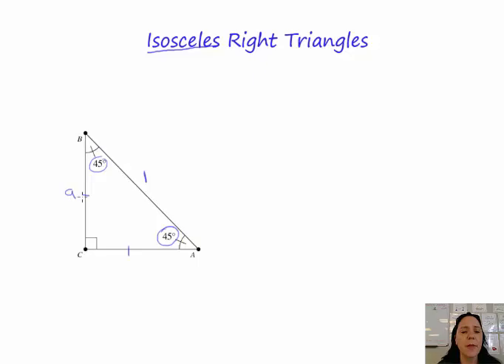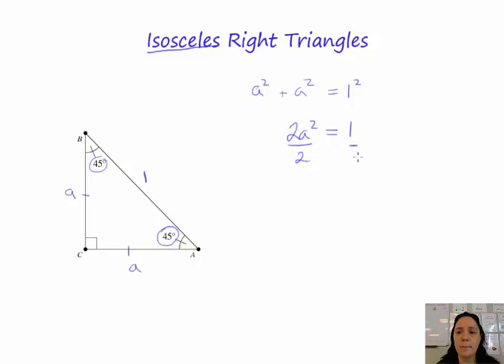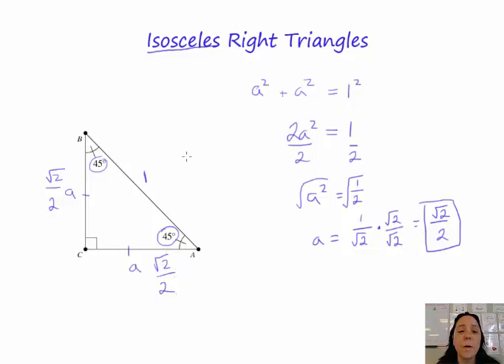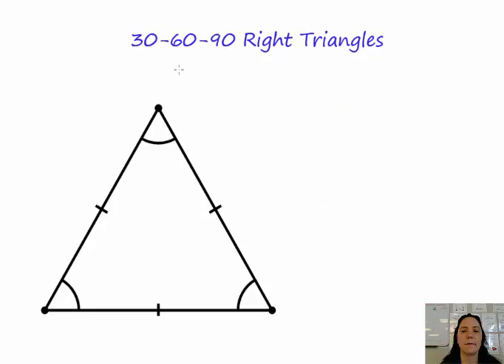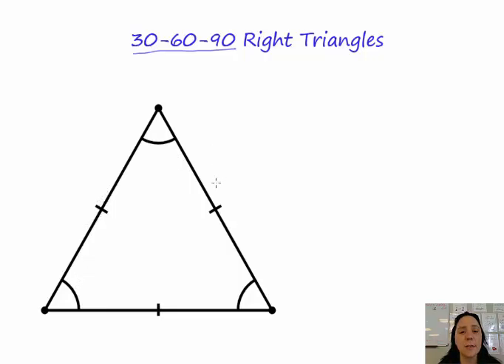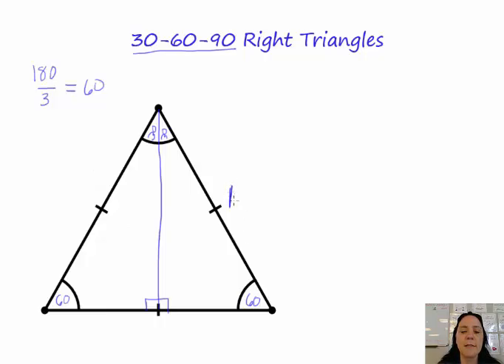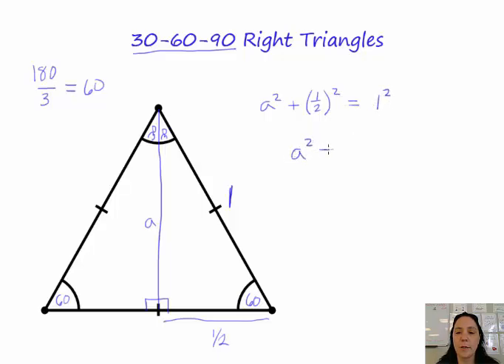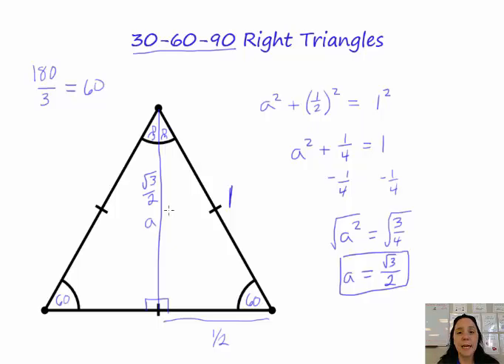Special Right Triangles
special right triangles review for the unit circle